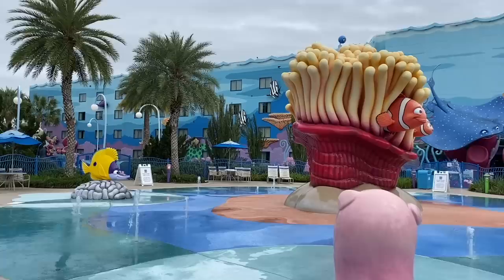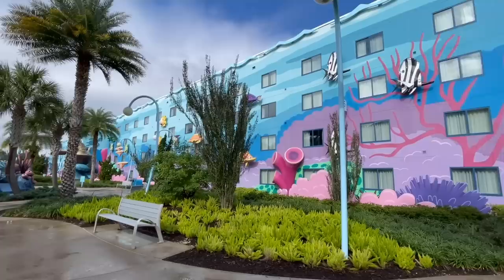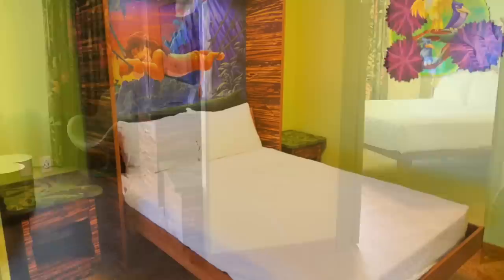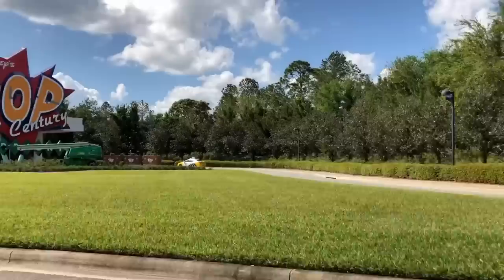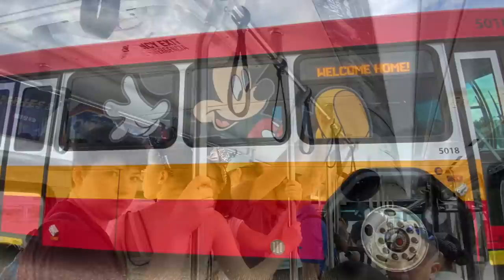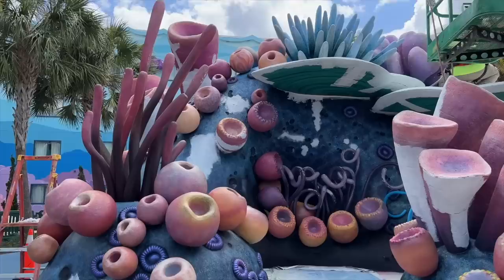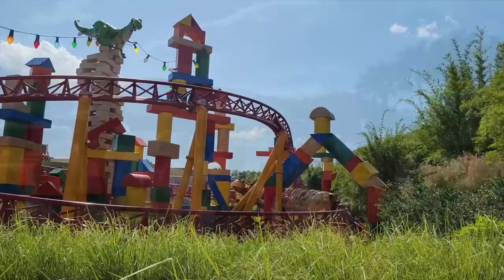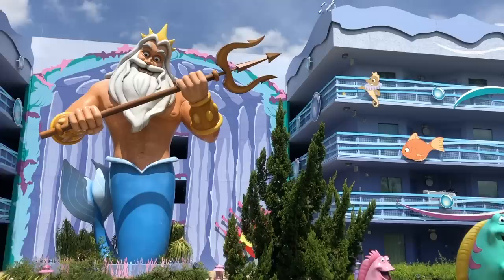Reviewing EVERY Hotel in Disney World -- Disney’s Art of Animation Resort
THIS Disney World Resort DEMANDS your attention – and, depending on your personal preference, that could be an absolute hotel selling point or a “no way Jose” in your books. Let’s figure out which side YOU lean towards, here on DFB Guide.